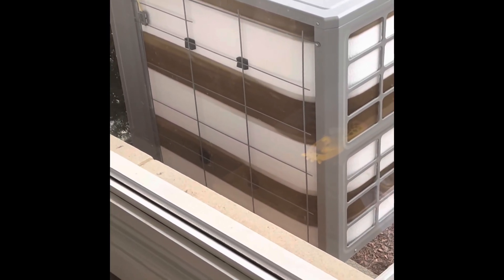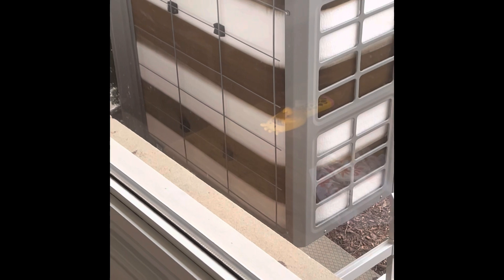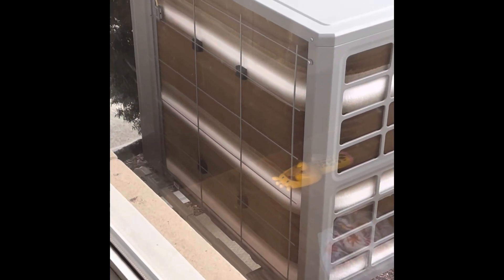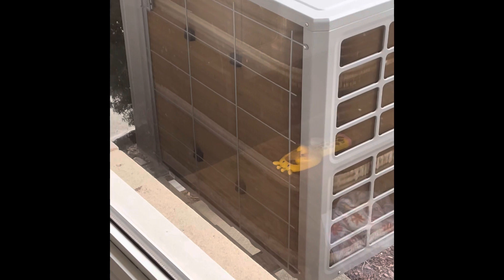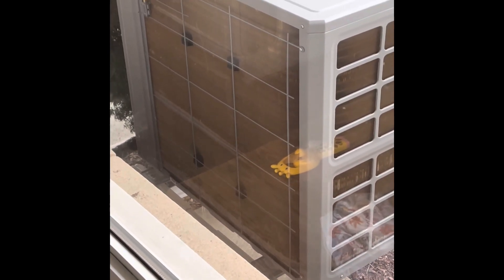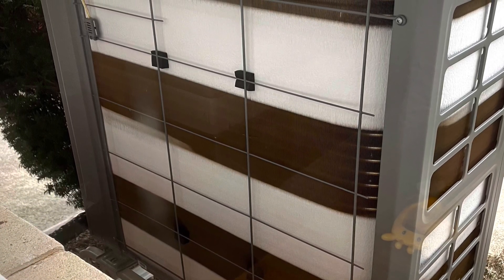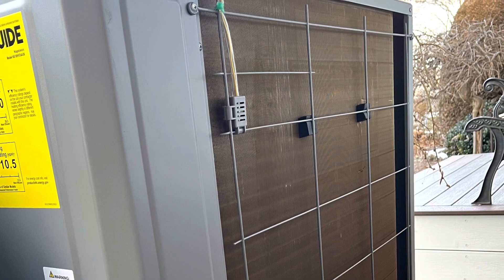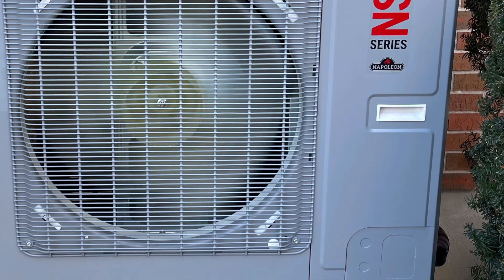Heat pump freezing normal??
Quick video to demonstrate that yes it is normal (to a degree) to have your heat pump go through defrost cycles in the winter time. It actually occurs more frequently around the freezing point with more humidity in the air than the truly arctic cold days with high pressure systems.  Banding or completely frosted over coils will defrost every 40-90 minutes taking about 1-3 minutes at a time when the unit requires defrost.